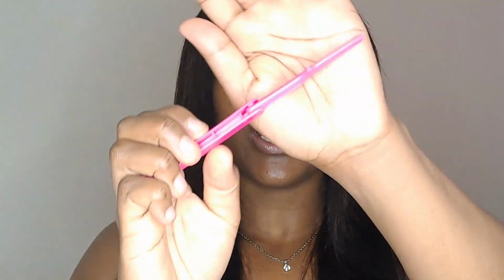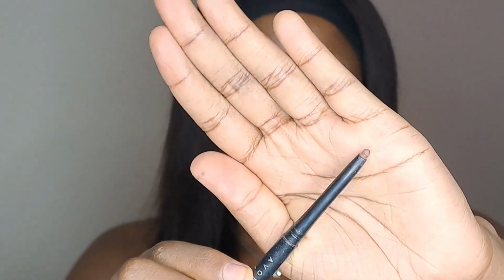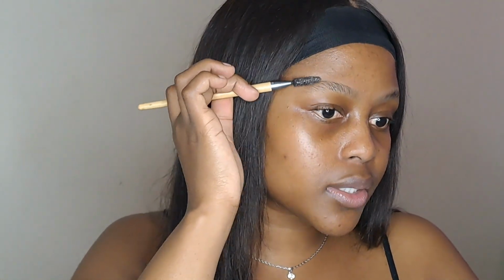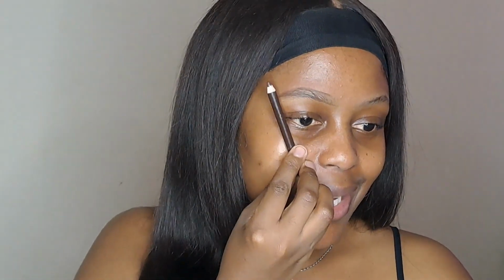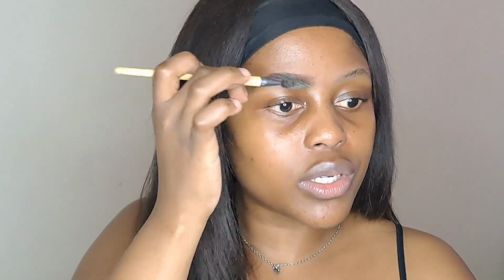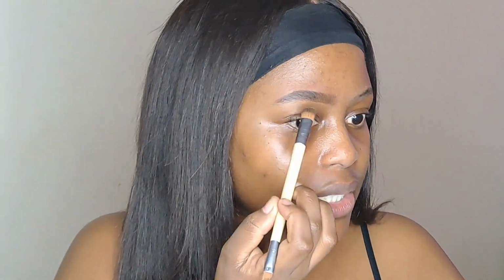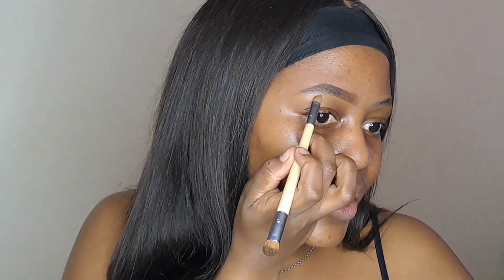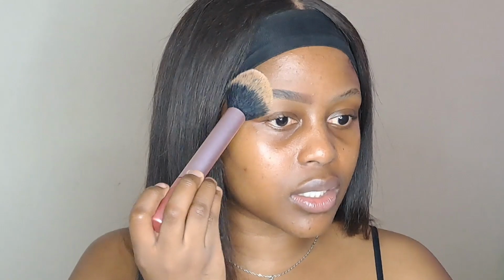STEP BY STEP EYEBROW TUTORIAL FOR BEGINNERS | Updated How To Easily Do Your Eyesbrows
Welcome back, beauties! 💄 In this updated eyebrow tutorial, I'll guide you through the simple steps to achieve perfectly groomed eyebrows at home.
Whether you're a beginner or just looking to refresh your skills, this tutorial is for you!

just_lucy_brown on Insta

justlucybrown on TikTok